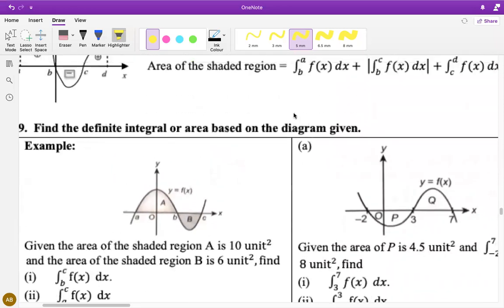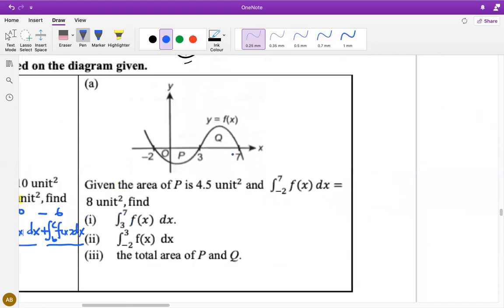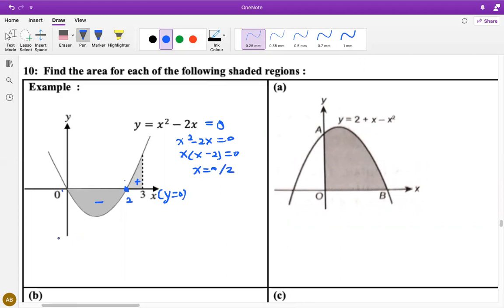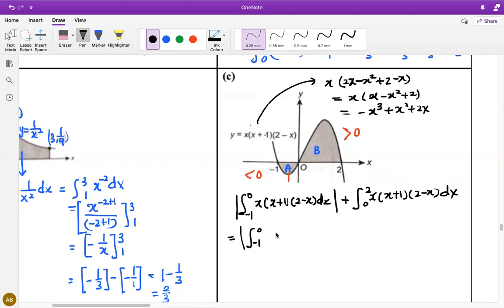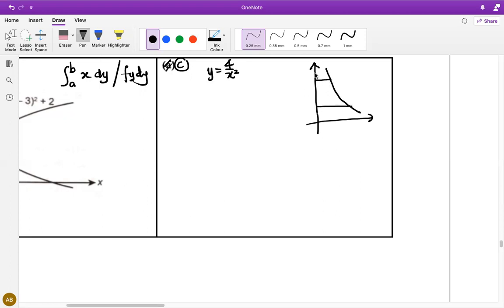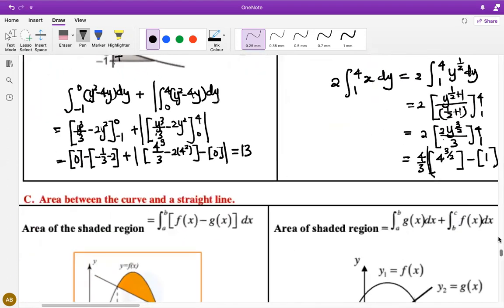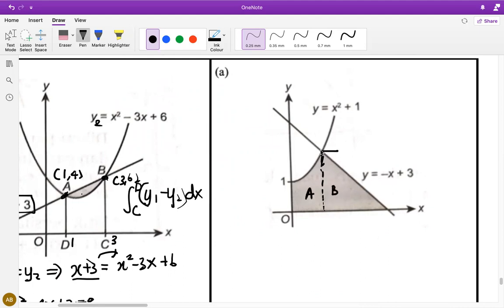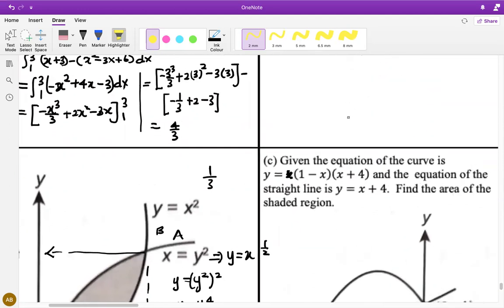5EK Integration Area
Video is about how to find the area of bounder by the curve and x-axis or y axis and also how to find the area between a line and a curve.